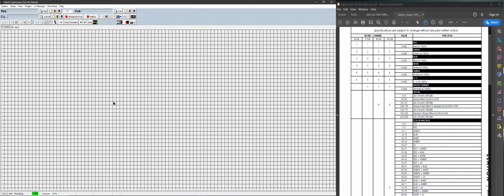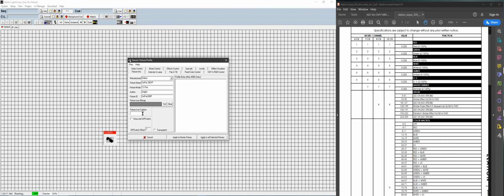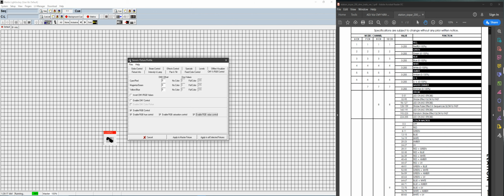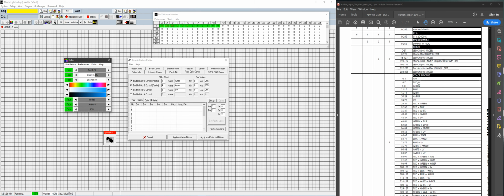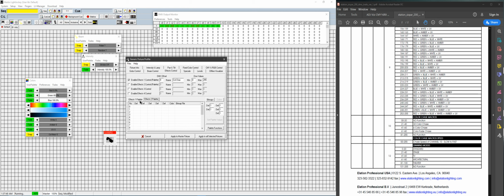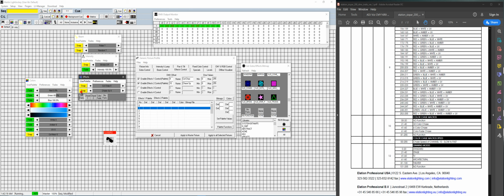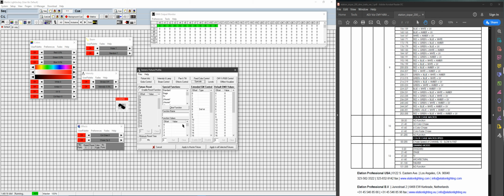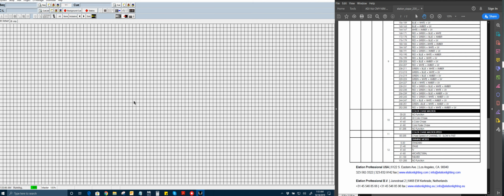Quick guide to making Color mixing fixtures on Lightjockey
In this video I do my best to show you how to easily make color mixing static fixtures in LightJockey using the built in profile editor.